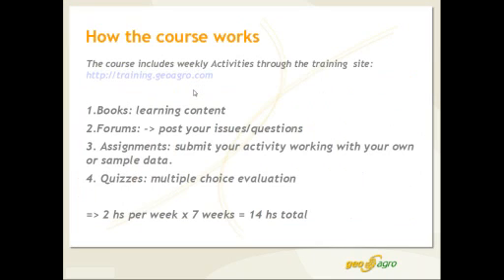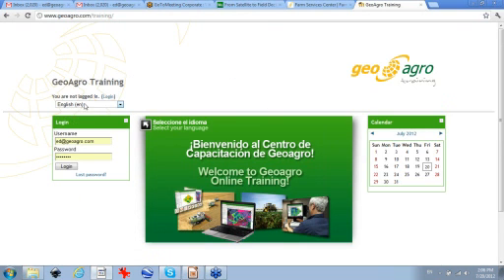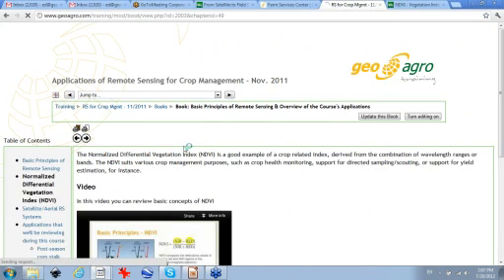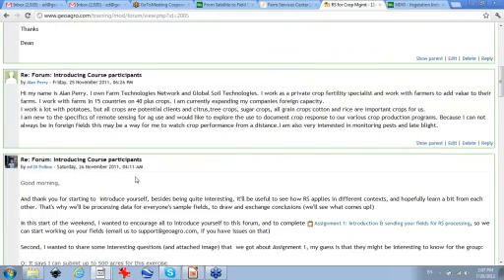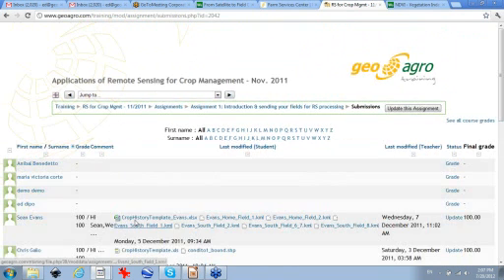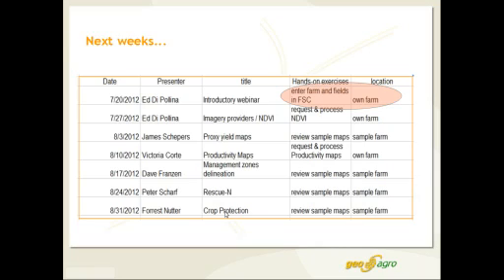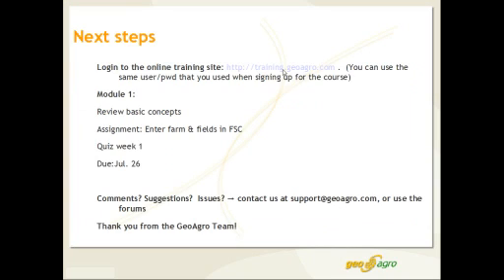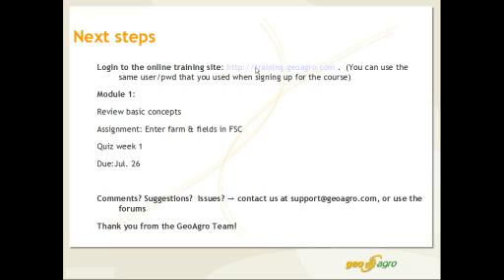2012 07 20 13 02 Webinar Session Applications of Remote Sensing for Crop Management 6